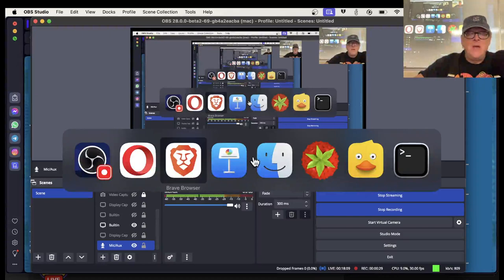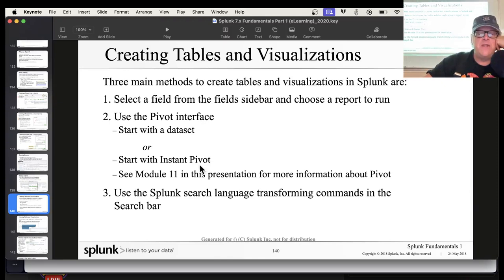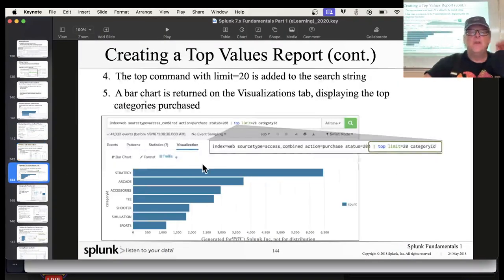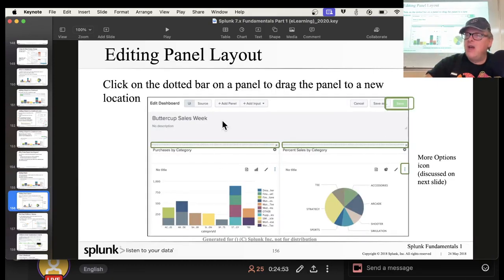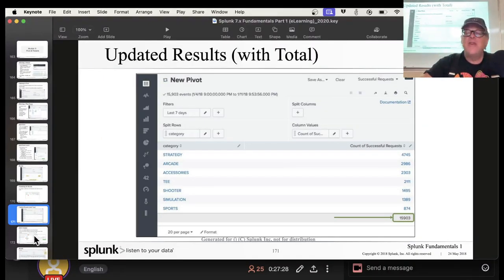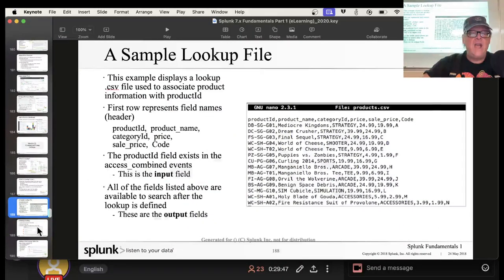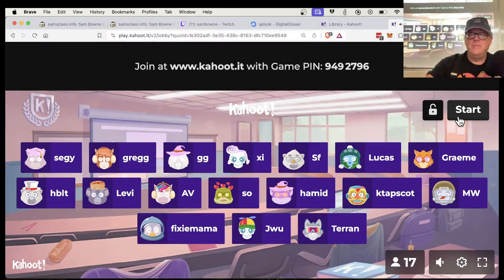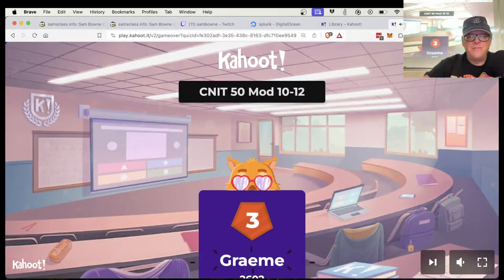CNIT 50 Mod 10 12